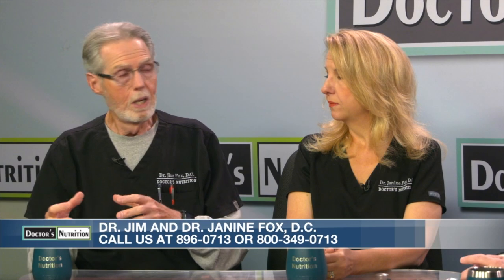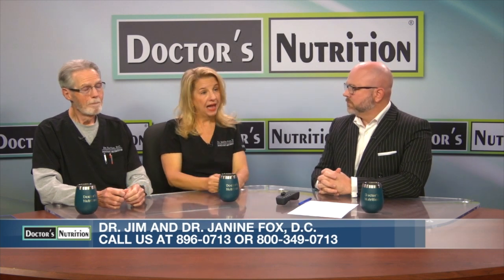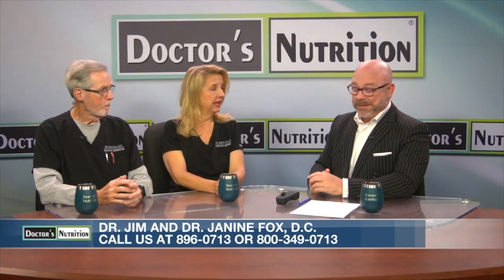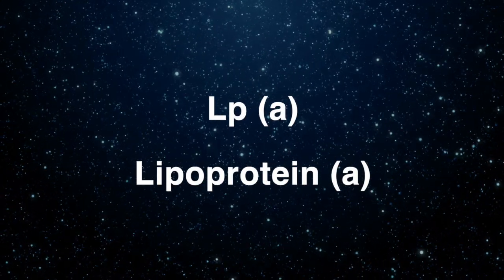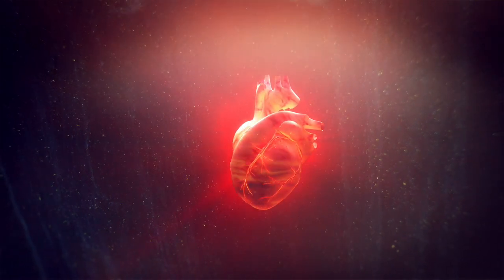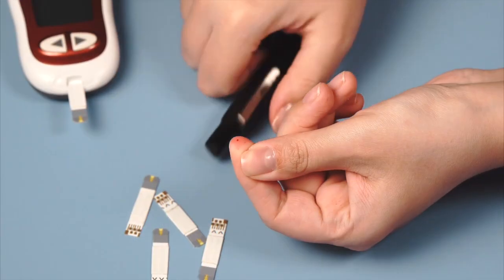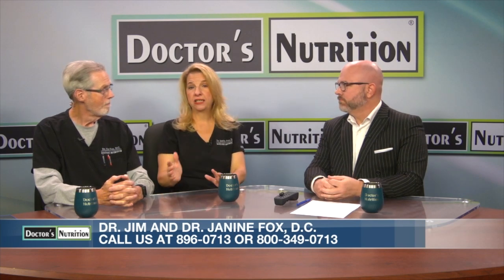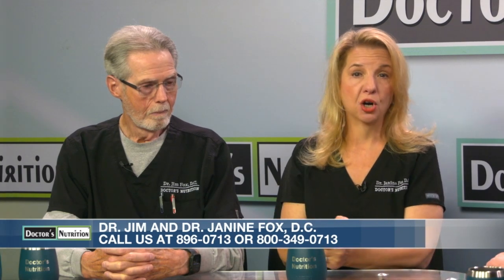Why Everything You Know About Cholesterol Is Wrong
Is your cholesterol test giving you the full story? In this video, we bust common myths about “good” and “bad” cholesterol, explain what LDL and HDL really are, and why NMR testing gives a clearer picture.

We’ll also reveal the hidden dangers of oxidized LDL, seed oils, and high A1C levels—and how they raise your heart disease risk even if your cholesterol looks “normal.” Learn what to watch for and how to protect your health with the right diet and testing.